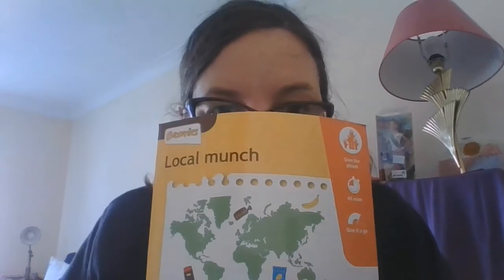Keepy Upper, Local Munch, Medicine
More Brownies fun!